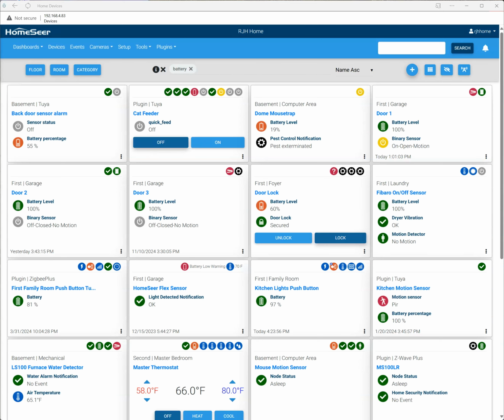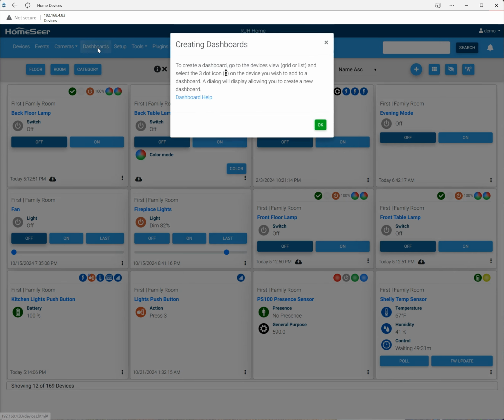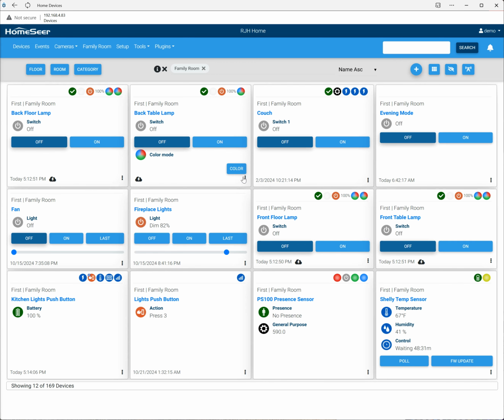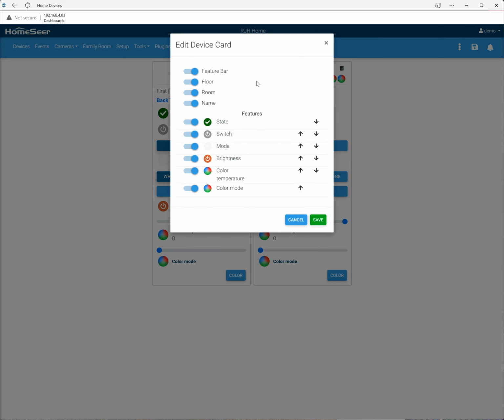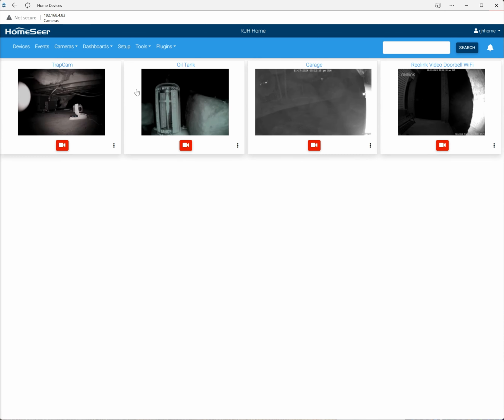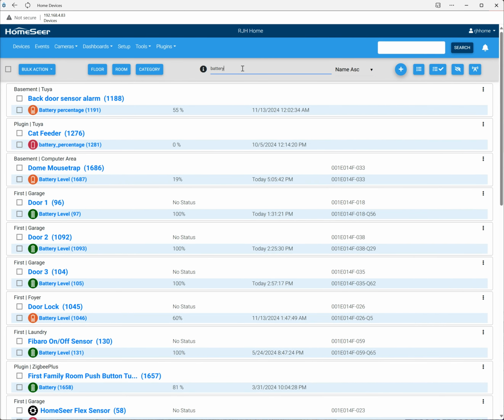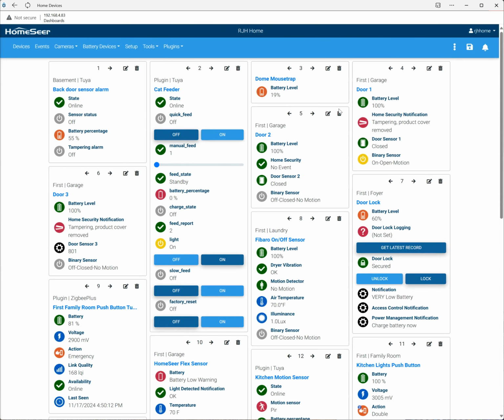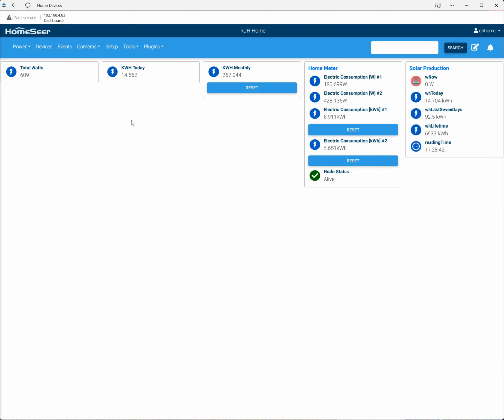HS4 Dashboards Creation Demo - HS4 Software 4.2.22.0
Discover how to create dashboards for HS4 Software.
 In this video, we showcase how you can customize your dashboard for HS4 Software version 4.2.22.0 to fit your unique needs, monitor and control all your smart devices in one convenient place, and create powerful automation with just a few clicks. The dashboard allows you to customize layouts to suit your preferences and create automation that simplifies your daily routines.